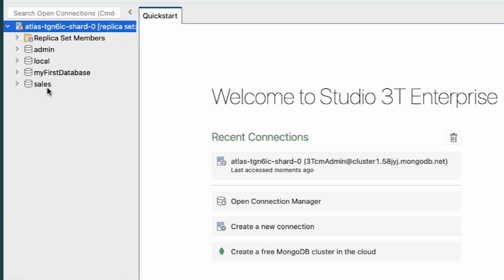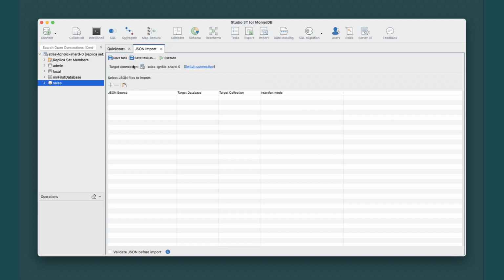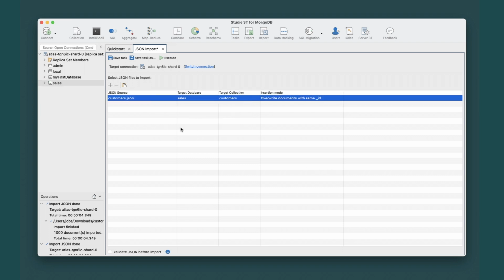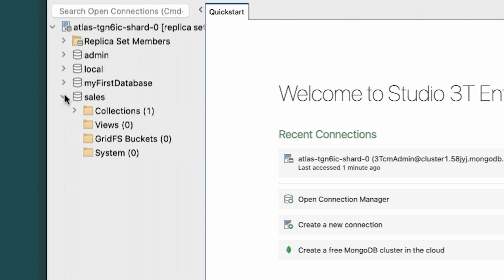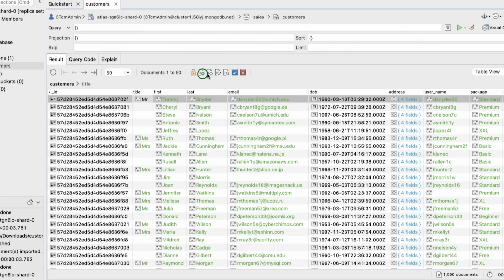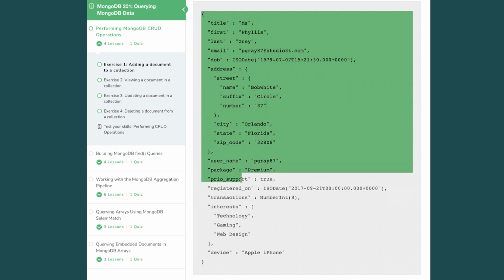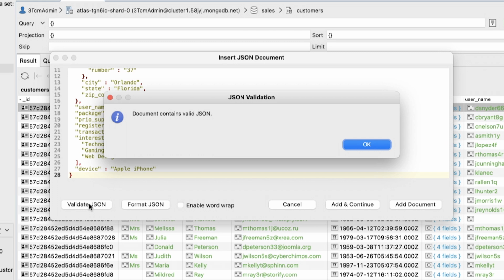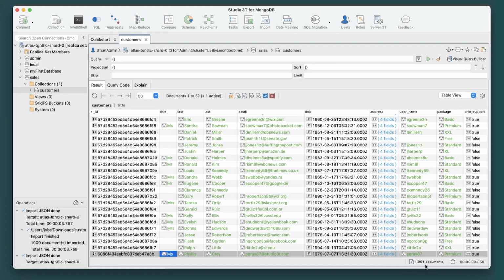MongoDB 201: Lesson 1, Exercise 1 » Adding a document to a collection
How to use Studio 3T to add a document to a collection.

In this exercise, you’ll create the sales database and import the customers collection into that database, retrieving the data from the customers.json file. You’ll then use the Collection Tab to add a single document to the MongoDB collection.

- Visit our Studio 3T Academy for additional instructions on this lesson, and for other free helpful MongoDB tutorials